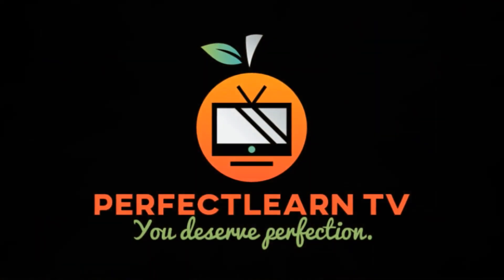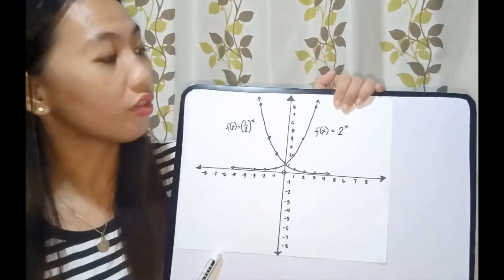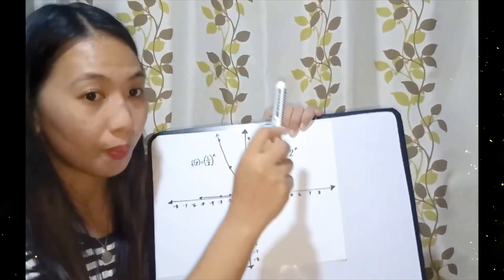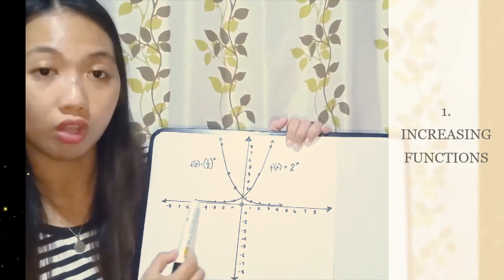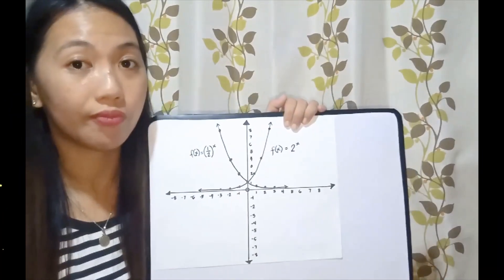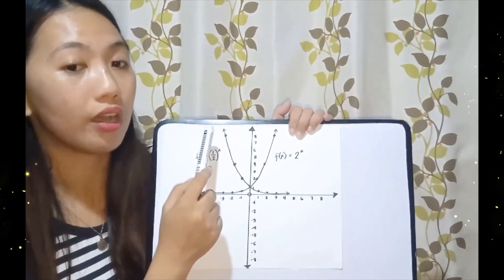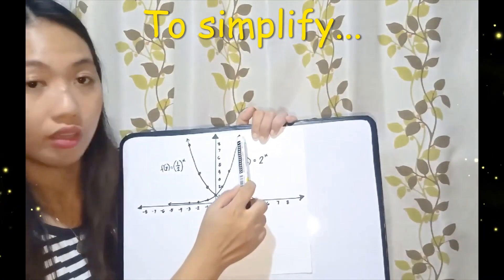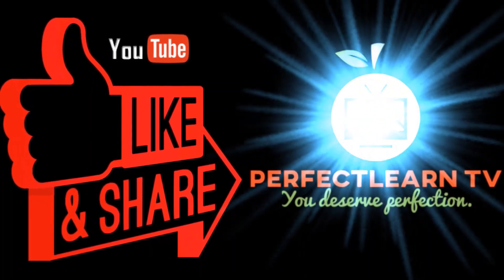Increasing versus Decreasing Functions | Two Behaviors of Exponential Functions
This is a short tutorial video explaining the differences between increasing functions and decreasing functions as two behaviors of exponential functions.